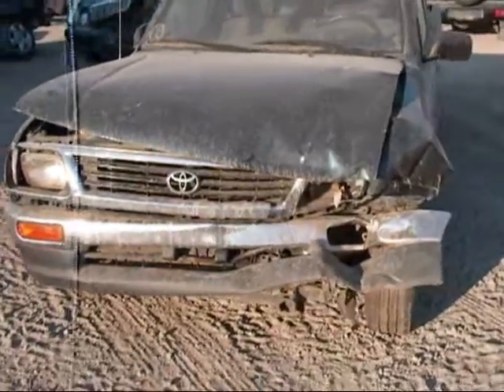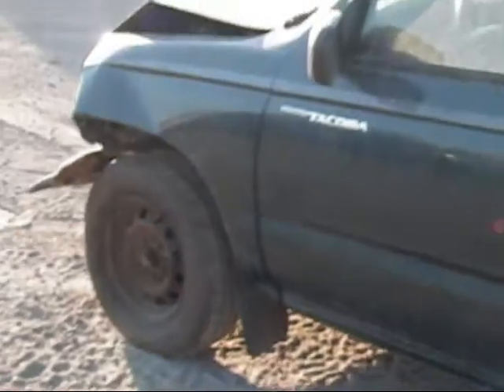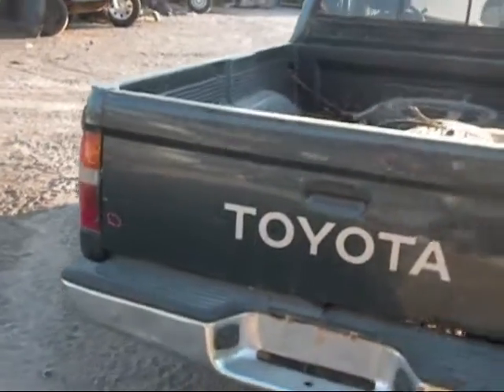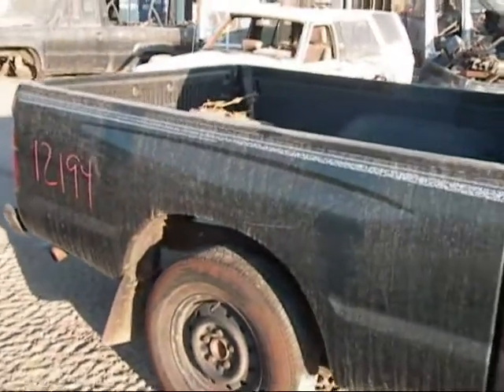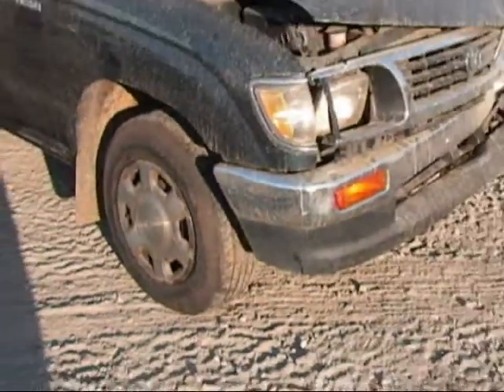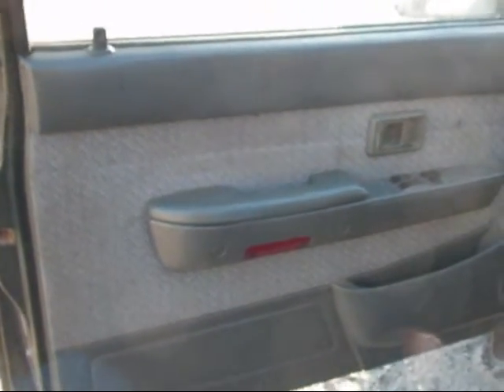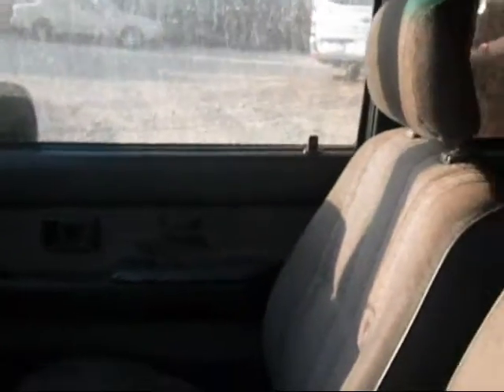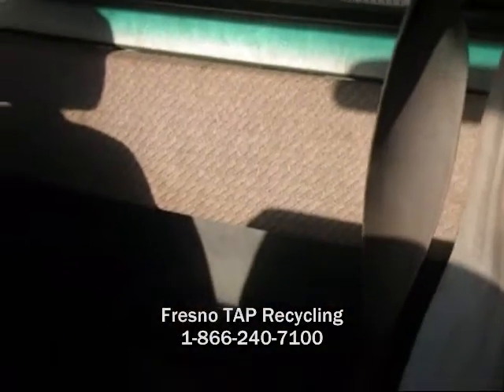1996 Toyota Tacoma 12194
Welcome to Fresno TAP Recycling today we are showing a 1996 Toyota Tacoma that we will be parting out soon. If you are interested in any part of this car please don't hesitate to give us a call at or you can find parts of this vehicle being sold on our ebay store page fresno_tap_recycling. You can find more pictures of this car and many more Japanese made cars on our you can even "like" us on facebook. If you are local you can come into our store we're located at 4688 South Chestnut, Fresno, CA 93725, just look for the red van in the sky.